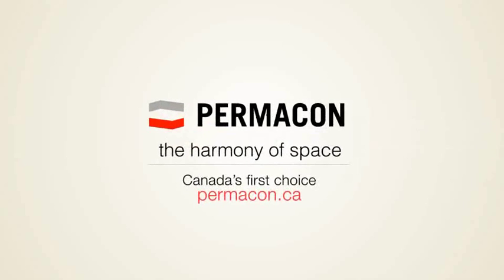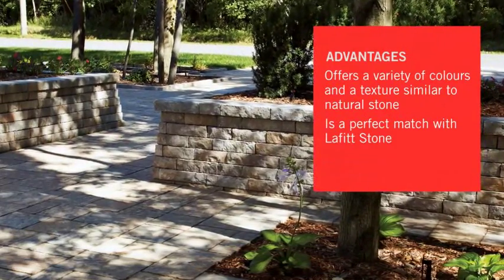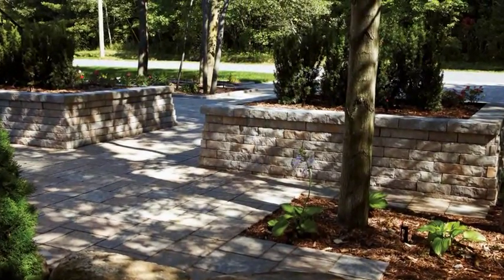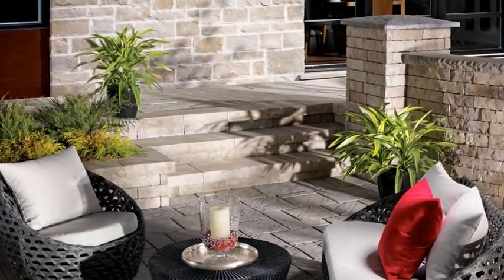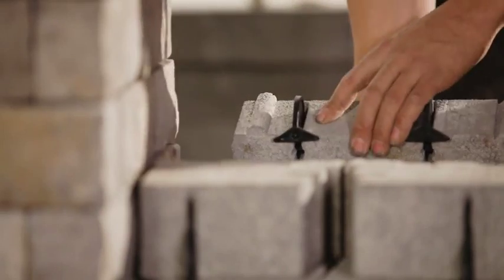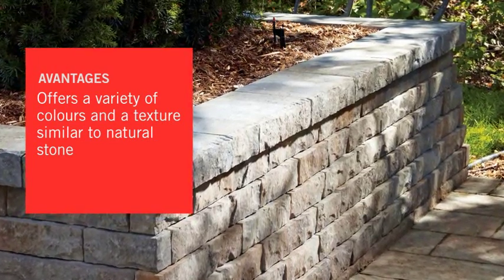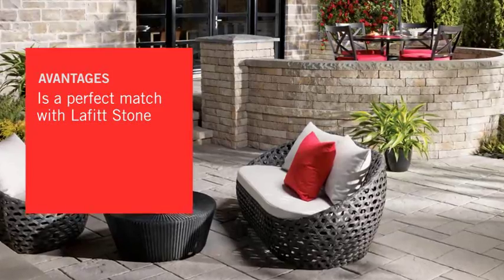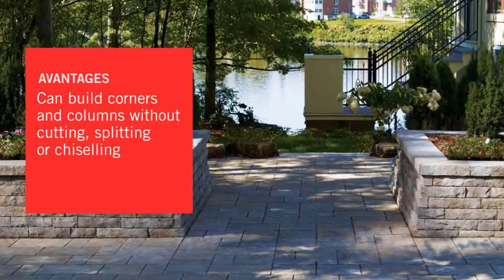PERMACON - Lafitt Tandem Wall - Chapter 1 - Introduction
After years of research and development, Permacon  is proud to introduce its latest innovation: the Lafitt Tandem wall system.

This is an avant-garde new wall system that will revolutionize how retaining walls are designed and built.  We are convinced it will have as big an impact as the Celtik wall and Paleo pavers did when they were first launched.